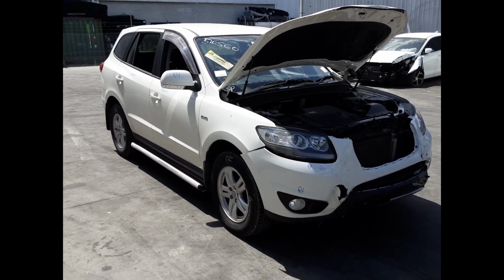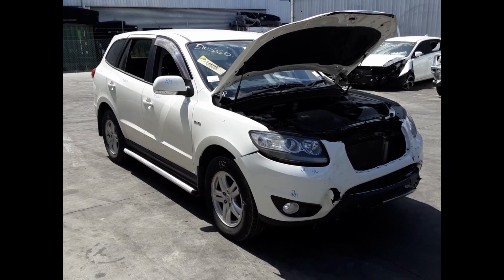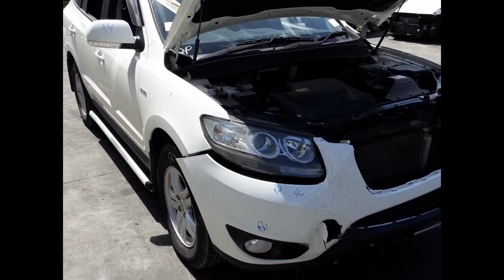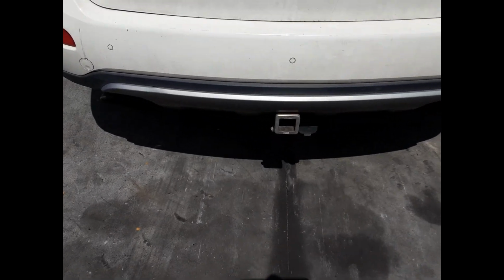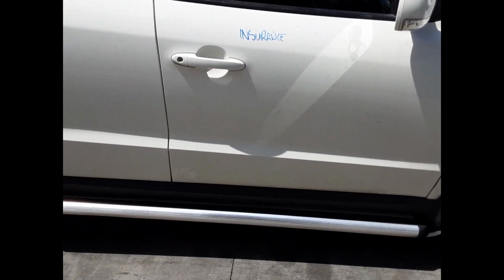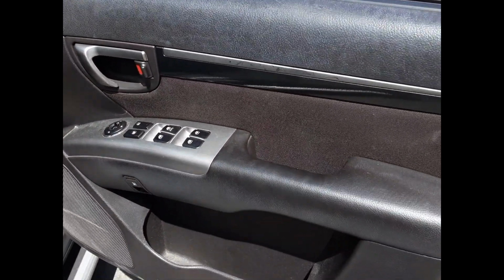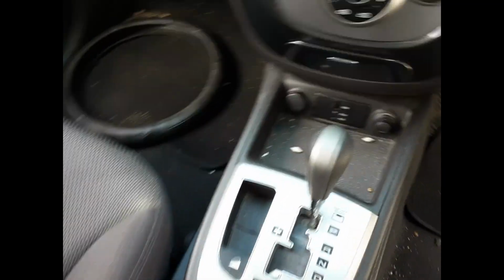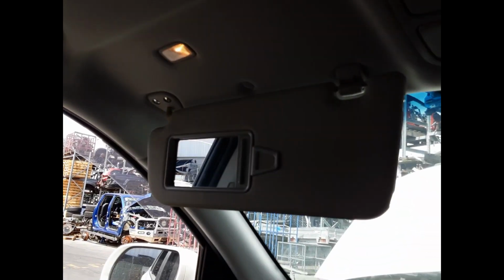Wrecking – 2011 Hyundai Santa Fe – Automatic 4WD 5329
2011   Hyundai Santa Fe  – Automatic   5329
 2.2 Litre 4 Cylinder Diesel
Stock # 5329
Hi, this is Chris from Total Parts Plus, and today we have a 2011 Hyundai Santa Fe SLX. Stock reference number 5329.
This shape runs from the 9th month 2009 through to the 6th month 2012. It has a D4HB 2.2 litre four-cylinder turbo diesel engine backed by an automatic four -wheel drive transmission. D4HB 2.2 litre four-cylinder turbo diesel engine.
We have the right hand headlight, right hand fog light, left hand fog light, left hand headlight. Left front 17 inch factory alloy mag with a good tyre. Left guard appears to have no damage Left power door mirror. Both left hand doors appear to have no damage. Left rear 17 inch factory alloy mag with a good tyre. Left tail light. Left tailgate garnish. Tidy rear bumper cover. Does have a cutout for the towbar. Aftermarket Hayman Reese towbar supplied with all bolts, brackets and loom. Tailgate appears to have no damage.
Right hand tail light. Tailgate garnish. Right hand tail light. Right rear 17 inch factory alloy mag with a good tyre. Both right hand doors appear to have no damage. Right power door mirror, and a right front 17 inch factory alloy mag with a good tyre.
We have the driver's side door trim. Power window master switch. This vehicle's fitted with grey cloth interior. Automatic type console. Automatic gear shifter. Heater controls. Single stack CD player. Interior mirror. Courtesy lamp. Left hand sun visor. Right hand sun visor, and the instrument cluster.

Ebay Store:  Total Parts Plus 1